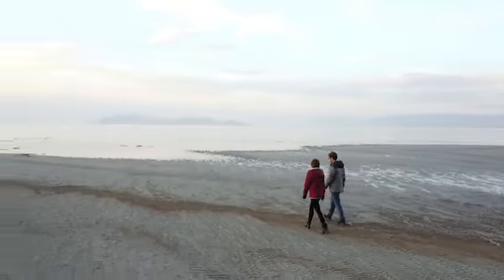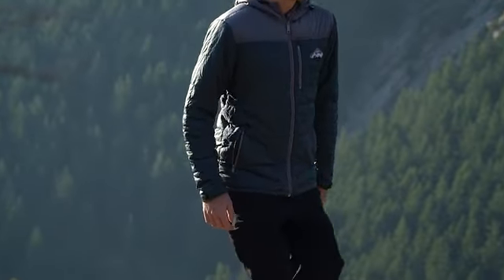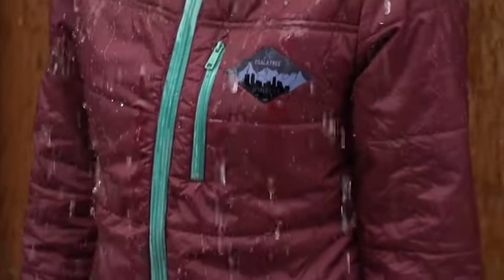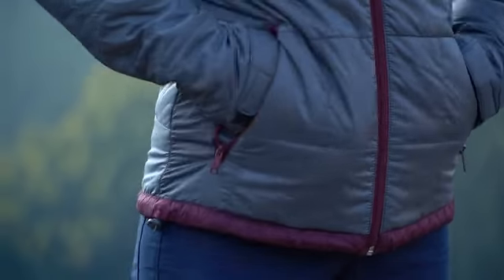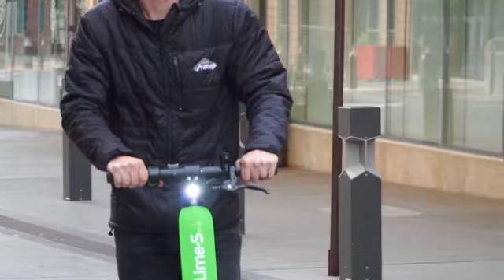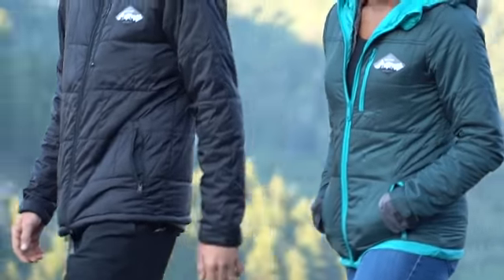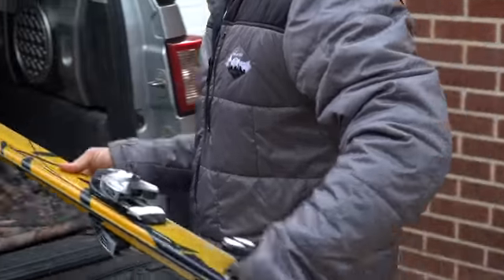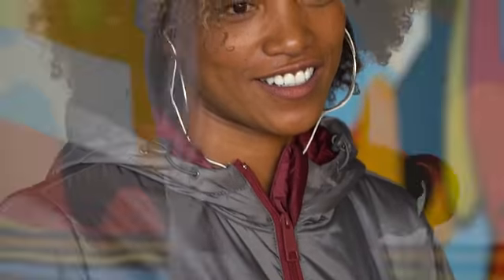Camper Hooded Jacket 2 0 Packable, Lightweight, & Eco by Coalatree — Kickstarter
Reliable warmth that’s fit for any adventure, from the top of the Rocky Mountains to the city streets of Tokyo! With a hypoallergenic insulation that keeps its warmth even when wet, six pockets for gloves, headphones, passports, and more, and an internal stuff pocket that instantly turns the jacket into an on-the-go travel pillow, the Coalatree Camper Hooded Jacket is the perfect layer for all your travel and outdoor adventures.